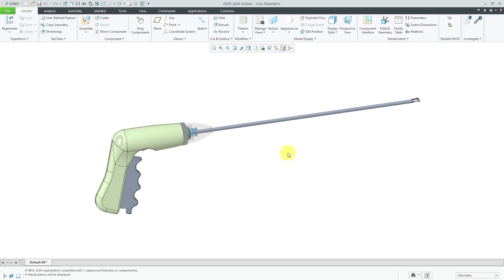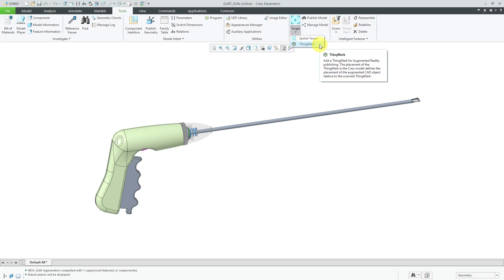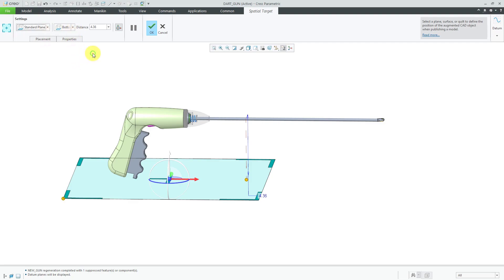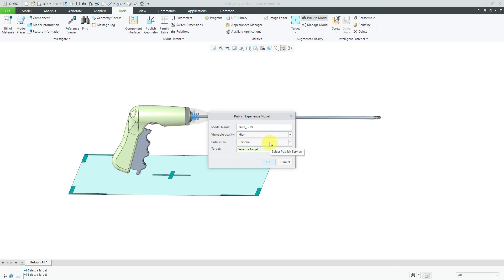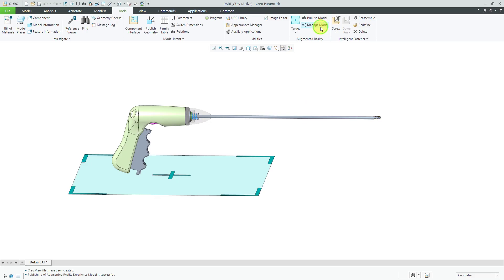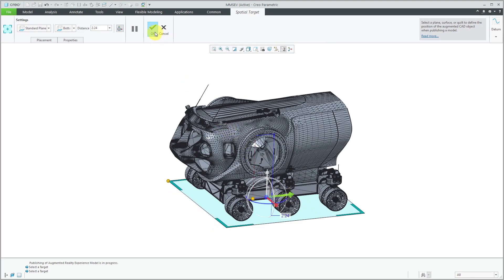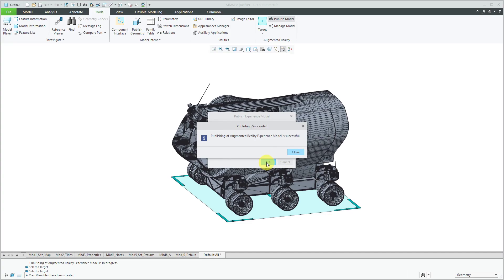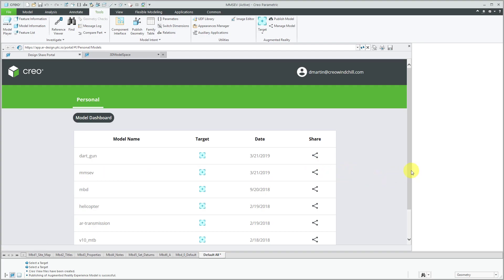Creo Parametric 6.0 Augmented Reality (2019)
Creo Parametric 6.0 increases the number of Augmented Reality (AR) experiences you can publish from 5 to 10. In this Creo Parametric tutorial video I show you how to publish your AR experience and then how to access it on your smart phone using Vuforia View.

Please check out this blog post I wrote for PTC called "What Is Design Intent?":

Thanks,
Dave